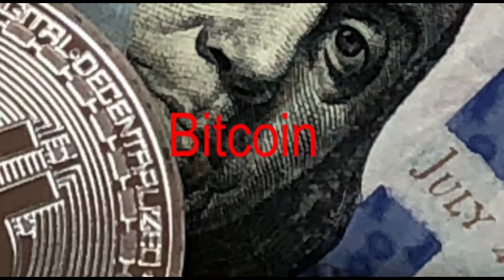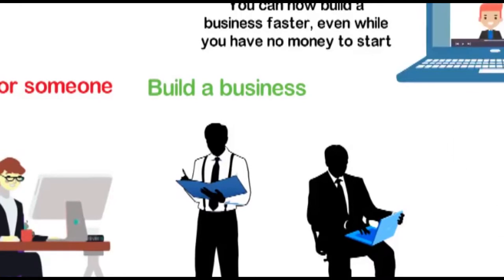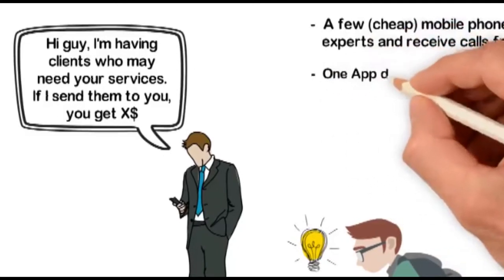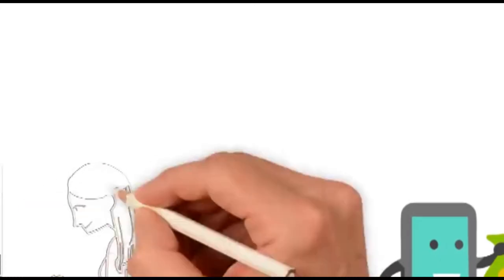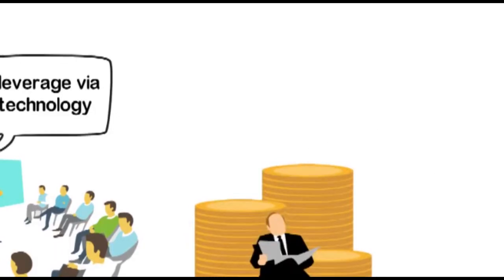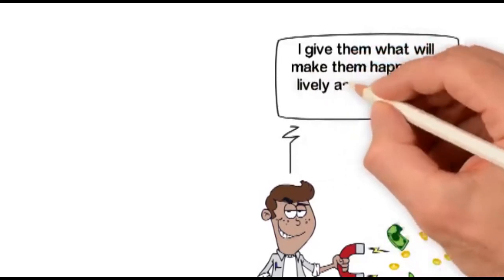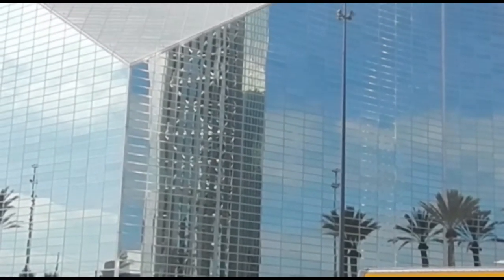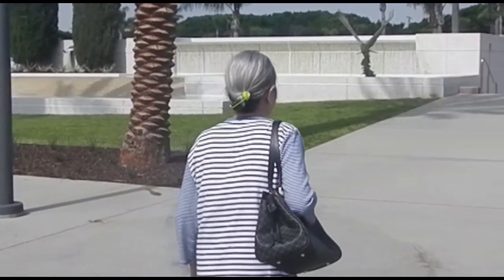Bitcoin (Tiền điện tử)